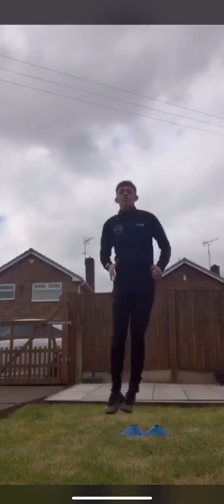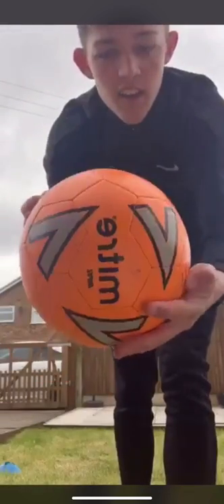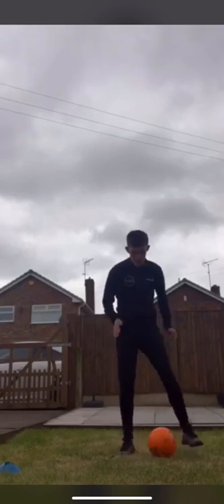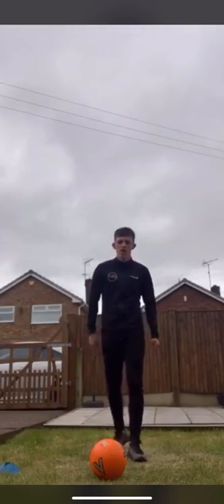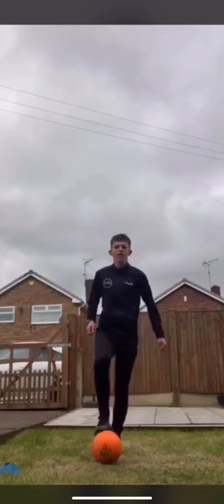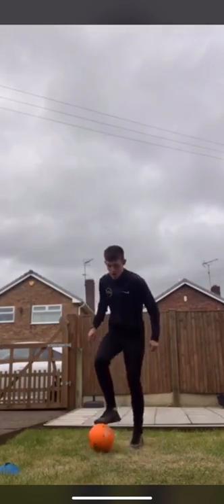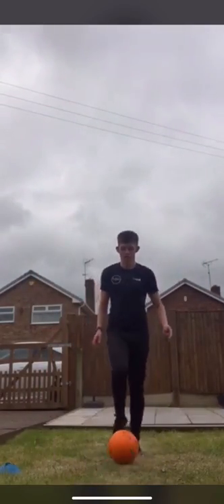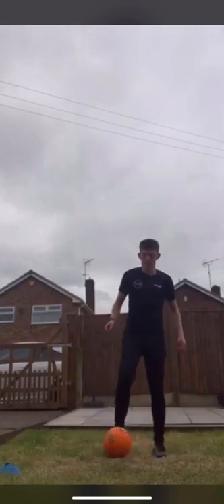G3A Home Football Session - Ep 1 with Zak Goodson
G3A home skill and SAQ session with Zak Goodson